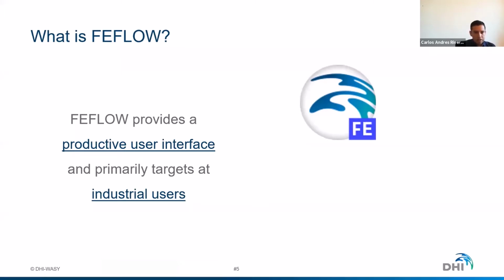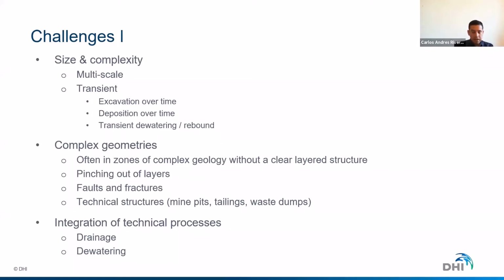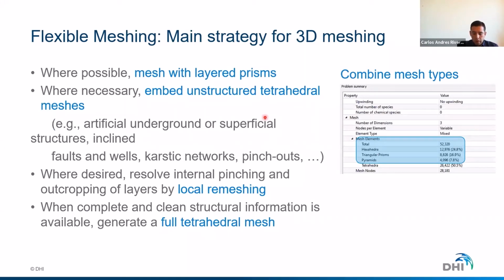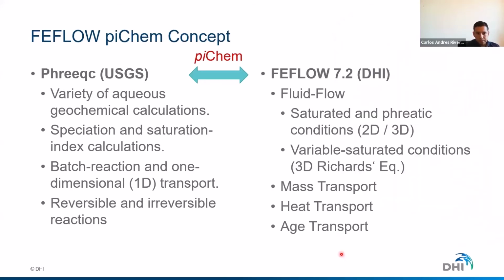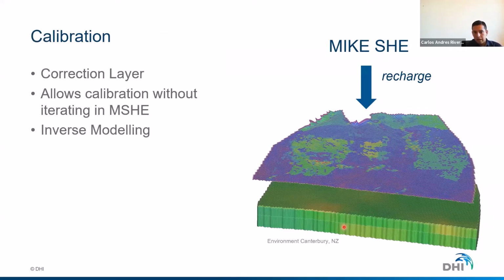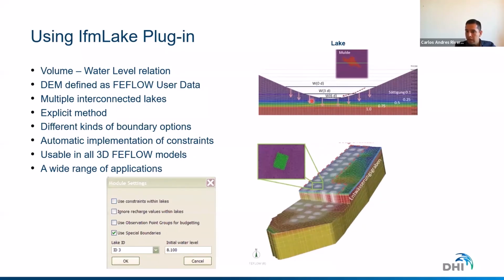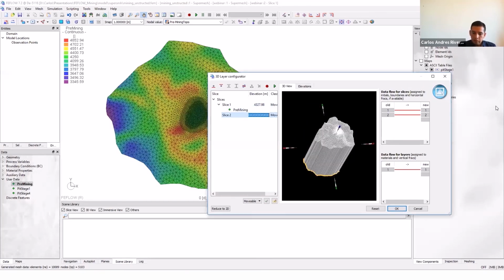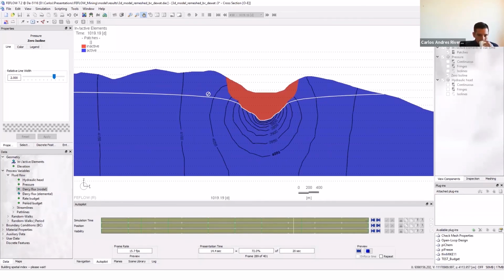Groundwater Modelling within the Mining Context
FEFLOW allows you to simulate a multitude of groundwater processes involving flow, contaminants, groundwater age and heat transport under fully or variably saturated conditions. During this webinar, we’ll provide a demonstration of how to get started with using FEFLOW at mine sites.